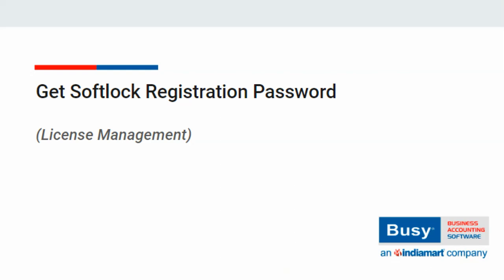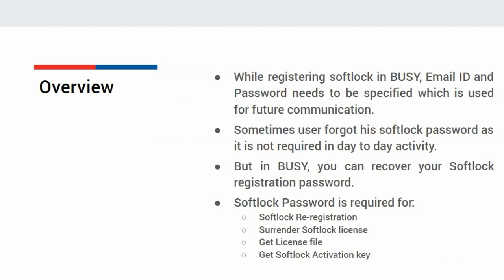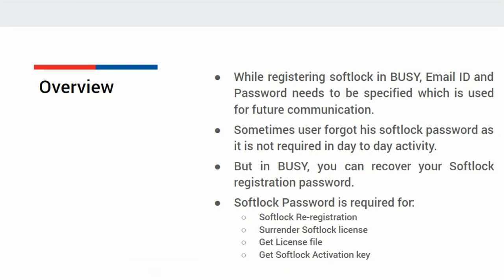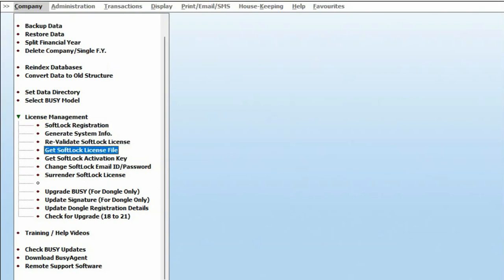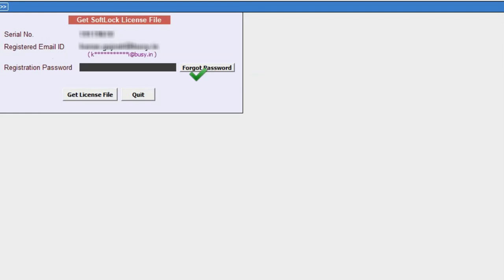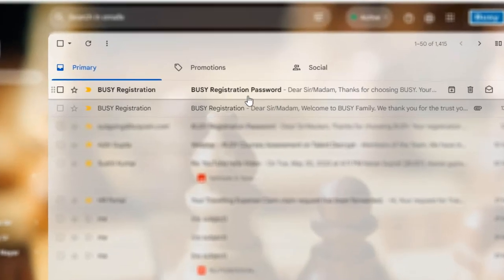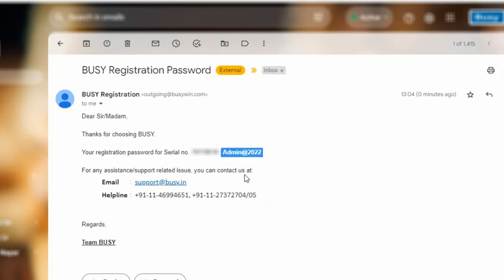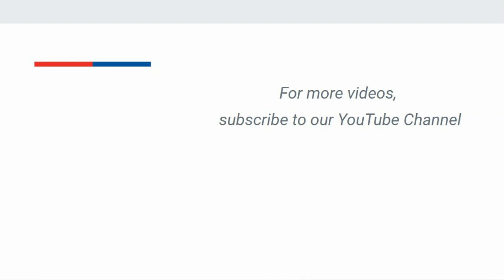Softlock Registration Password (English)| How to recover Softlock Registration Password in BUSY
But sometimes user forgot his Softlock password as it is not required in day to day activity.
In BUSY, you can recover your Softlock registration password by using Forgot Password option.

Softlock Password is required for:
* Softlock Re-registration
* Surrender Softlock license
* Get License file
* Get Softlock Activation key